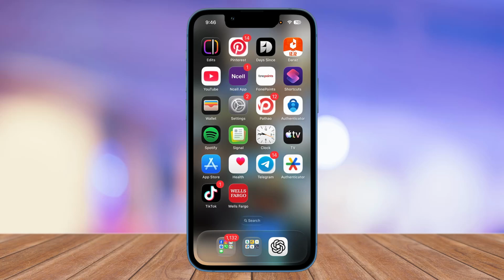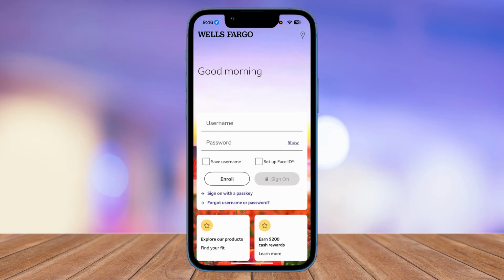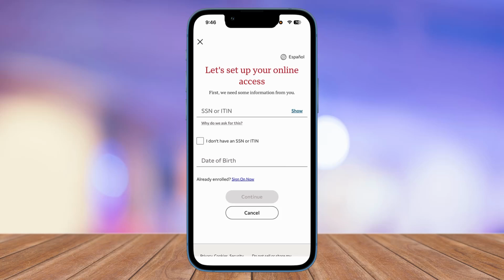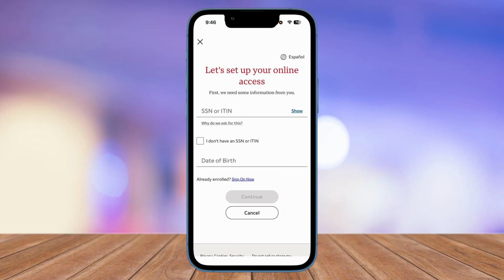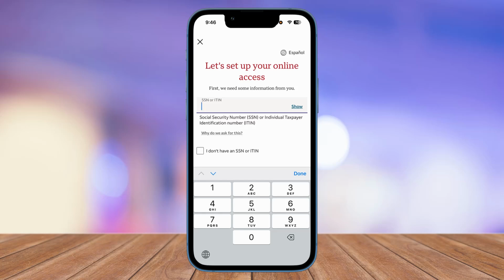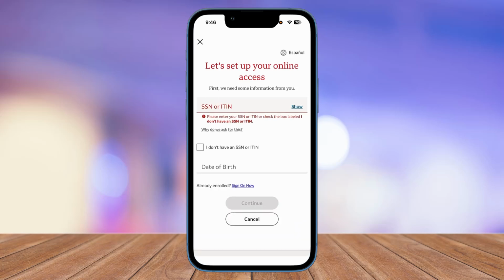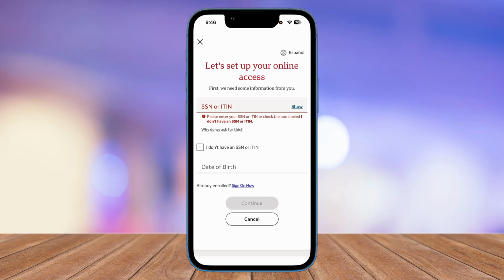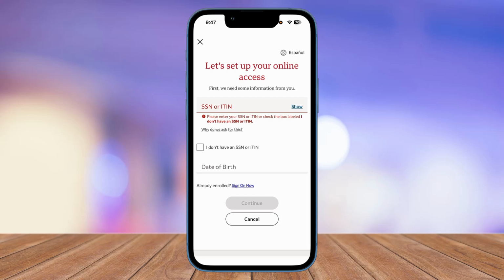Enroll in Wells Fargo Online Banking (2026 Guide) | How to Enroll in Wells Fargo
To enroll in this, first visit the official Wells Fargo website or download the Wells Fargo Mobile® app and select the "Enroll" link located on the sign-in screen. This 2026 Wells Fargo enrollment tutorial provides the fastest way to set up your checking, savings, or credit card accounts for digital access by verifying your identity with your Social Security Number (SSN) and your account or card information.

Steps to Enroll and Set Up Access
Start Registration: Navigate to wellsfargo.com and click "Enroll" or tap the "Enroll" button on the mobile app home screen.

Verify Identity: Enter your full Social Security Number (SSN) or Individual Taxpayer Identification Number (ITIN). If you do not have an SSN, the 2026 system allows you to select a checkbox to verify via alternative account details.

Account Information: Provide your Wells Fargo account number, loan number, or your 16-digit ATM/Debit or Credit Card number.

Security Authorization: You will be prompted to receive a one-time passcode via text or phone call. In 2026, Wells Fargo utilizes Advanced Access push notifications if you have previously used the app on a trusted device.

Create Credentials: Choose a unique username and a strong password. For 2026 compliance, passwords must be 8 to 14 characters and include at least one uppercase letter, one lowercase letter, and one number.

Review Agreements: Read and accept the Online Access Agreement and ESIGN Consent. Once confirmed, you will receive an immediate email to your registered address to finalize the process.

Important 2026 Updates & Features
Fargo™ AI Assistant: Immediately upon enrollment, you can use Fargo, Wells Fargo’s virtual assistant, to navigate the app, check balances, or search for specific transactions using voice commands.

Paperless Default: Enrollment in 2026 automatically opts you into Paperless Statements for most account types. You can adjust these preferences in the "Statements & Documents" section if you still require physical mail.

Security Center: Use the updated Security Center dashboard to enable biometrics (Face ID/Fingerprint) and set up "2-Step Verification" for every sign-on to protect your funds against unauthorized access.

Language Preferences: You can now toggle the entire enrollment experience and your banking dashboard between English and Spanish at any point during the setup.

Mastering these enrollment steps is essential for tracking your FICO® Score, depositing checks via mobile, and managing your financial health through the updated 2026 Wells Fargo interface.